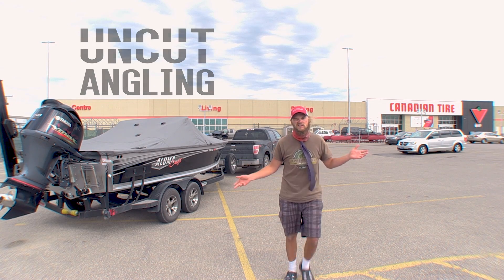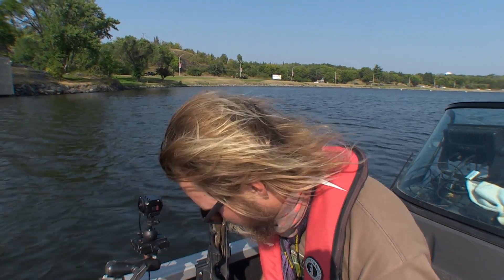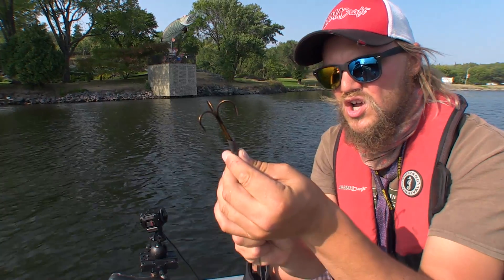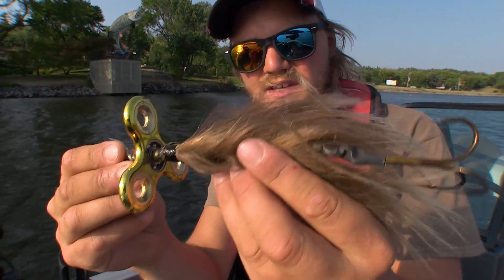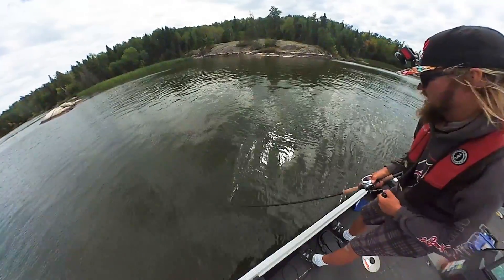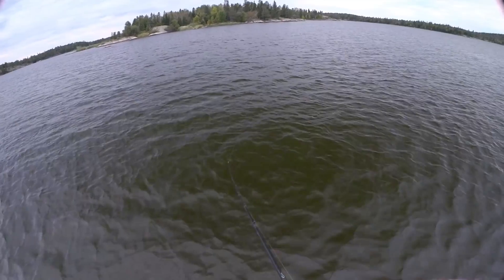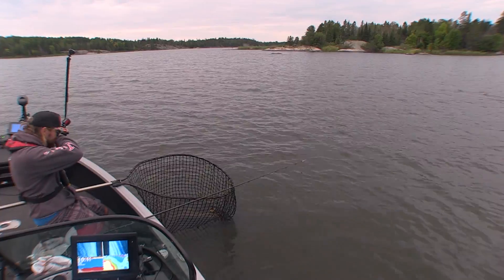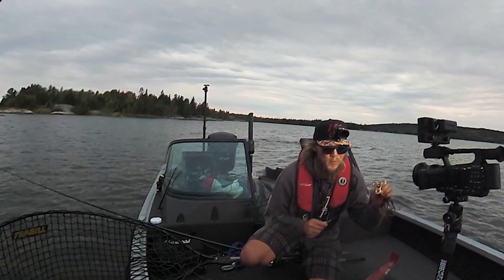FIDGET SPINNER MUSKY FISHING!!!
They're only going on this one very specific lure, and you sure don't have one. Watch as the Dirty Blonde Crazy Spinner revolutionizes the musky fishing game.
LAKE OF THE WOODS MUSKY GUIDES:
►Darcy Cox (Tank Industries Guide Service) in Kenora:
►Joe Cooper in NW Angle on Lake of the Woods
Ram Mount for Fishfinders
Minn Kota Terrova 112# w/ bluetooth
Terrova Mounting Bracket
Minn Kota 12ft Talon
Talon Mounting Bracket
►MY FILMING GEAR
Garmin Chest Cam
Main Camera
Waterproof Camera Case
Ball Head for Post
Aqua Vu Underwater
Waterproof VLogging Camera
Vlogging Camera mini tripod
Ball Head for mini tripod
Drone with kit
Drone Lens Polarizer
Waterproof Drone Case
►COMPUTER GEAR
Editing Program
iMac Desktop
Waterproof Laptop Case
►FOLLOW UNCUT ANGLING EVERYWHERE:
Twitter: who cares about twitter?
Vine: is dead and it's not my fault.